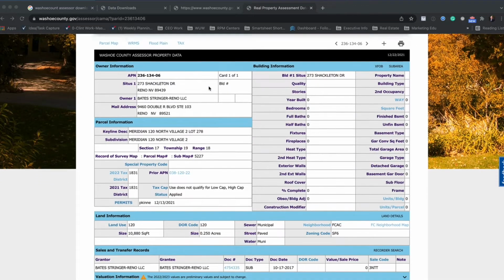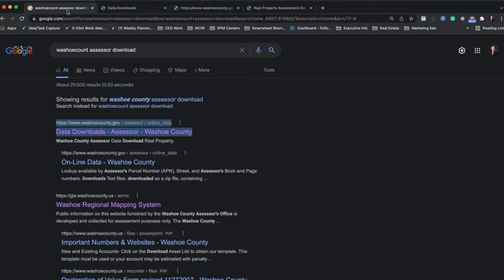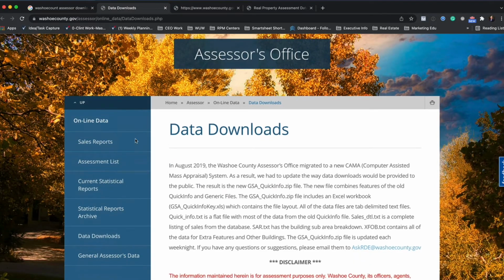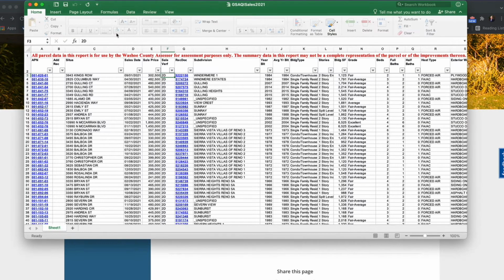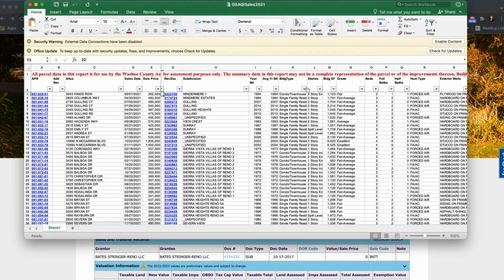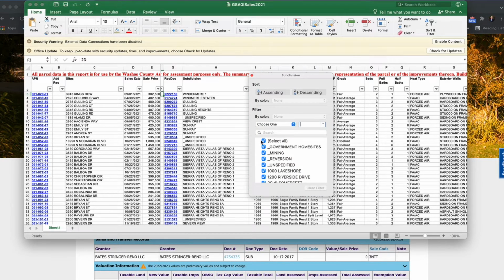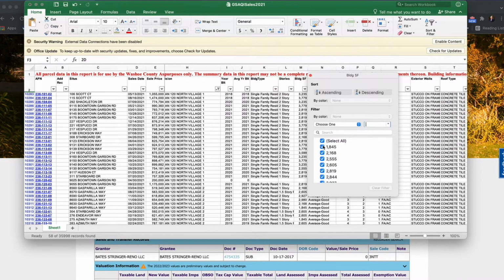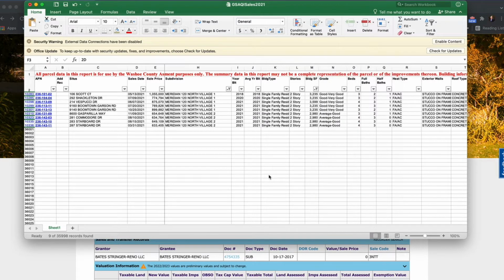Create Comps for New-Build Properties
Have you ever represented a client interested in buying a new-build home? If you have, then you know it’s difficult to find good data to create comps. This is because many builders keep their homes off the MLS so that an underpriced home doesn’t affect their entire lot. If you’re in this situation, don’t worry; there are ways you can find this data.

Need help implementing all this? Request a time to speak with me. I'll listen to your needs, I'll show you examples, and help you write a business plan that helps you sell more homes now.

Are you confused and don't know where to start? Come to my 3-hour business planning workshop. I'll help you write a clear one page business plan so you know exactly what to do to sell homes right now. To bring certainty, clarity and focus to your business.

Want A High Performance Real Estate Career? Would you like to come work with us on our team? Learn exactly what you'll get if you partner with us to sell more homes.

About Clint Stitser:

Licensed since 2008, Clint and his team successfully serve buyers and sellers throughout Northern Nevada.

Prior to being a full-time real estate practitioner, Clint was an NFL placekicker competing on the sport’s biggest stage in one of its most high-pressure positions. Prior to the NFL, he was acknowledged as the top graduate of Fresno State’s Craig School of Business, and a top 5 graduate from the Craig School’s MBA program.

A Reno resident since birth, Clint is an ambassador of the Reno lifestyle and spends his free time with his wife and three young kids.
Clint Stitser
Stitser Properties
NV License # B.145048
3636 Mayberry Drive Reno, NV, 89509